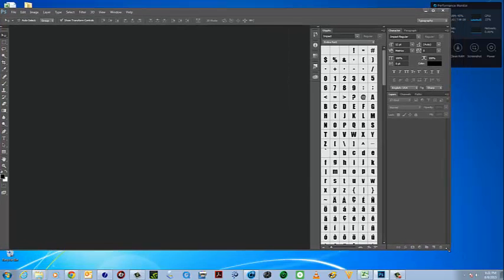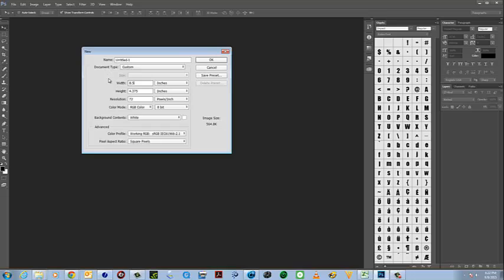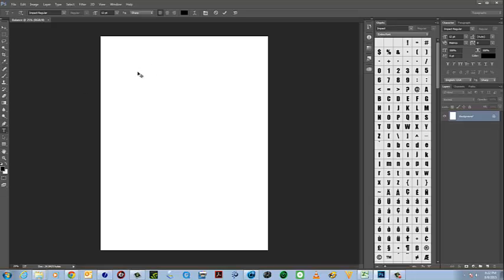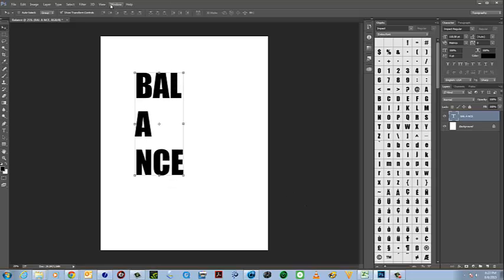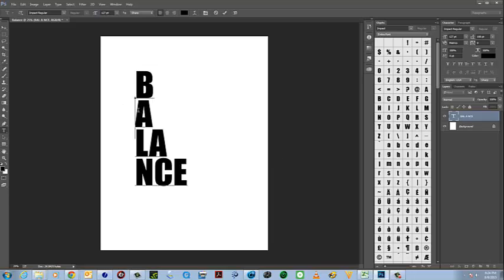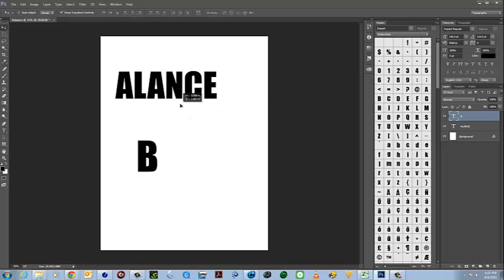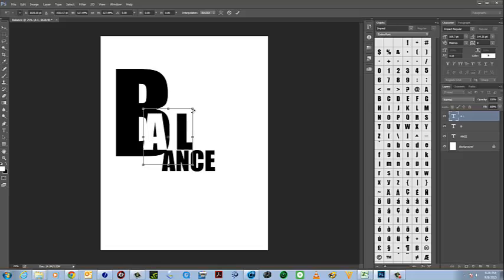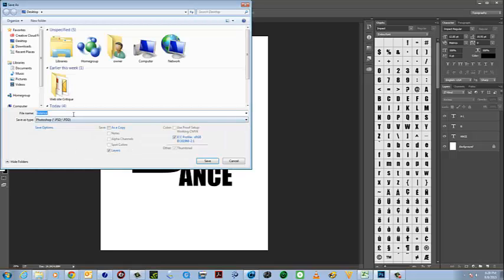Stacking / Arranging Typography into Design in Adobe Photoshop CC